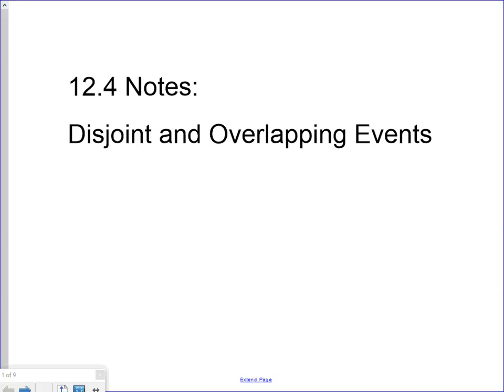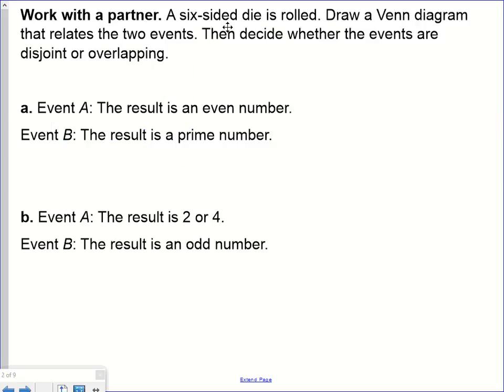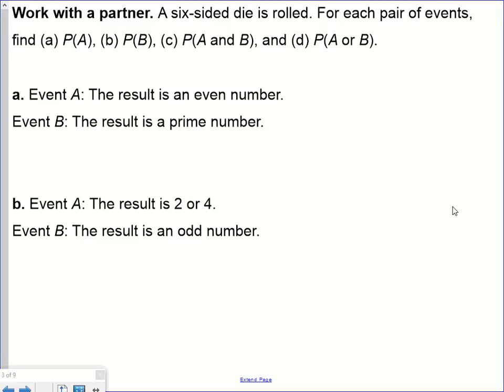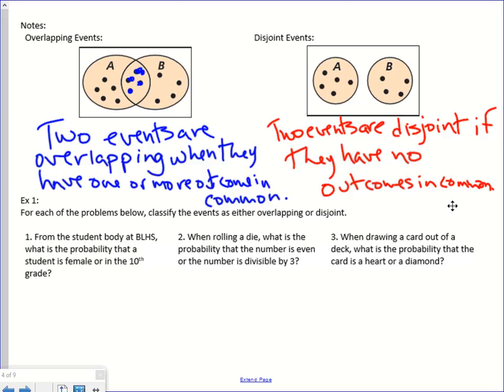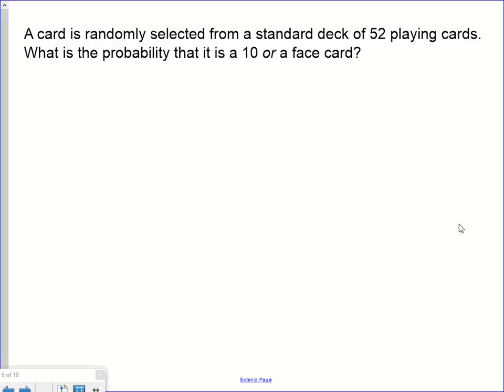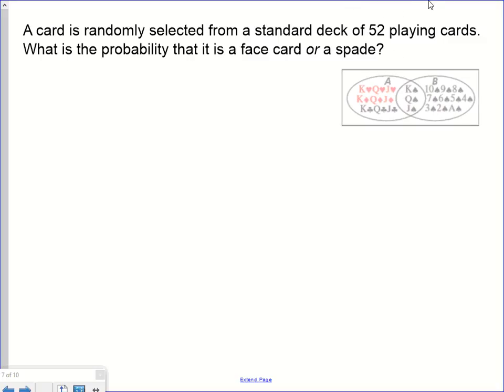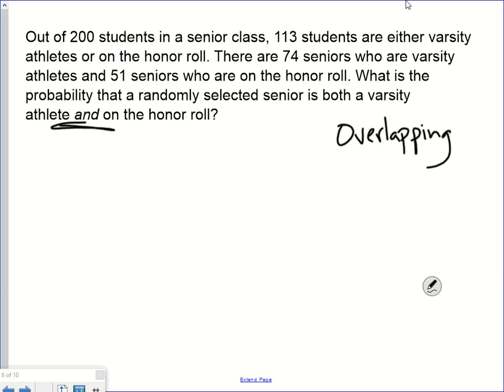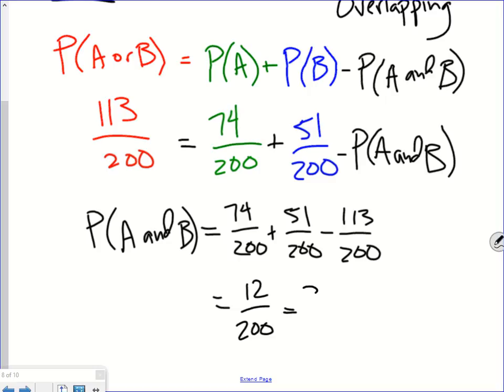12 4 Notes